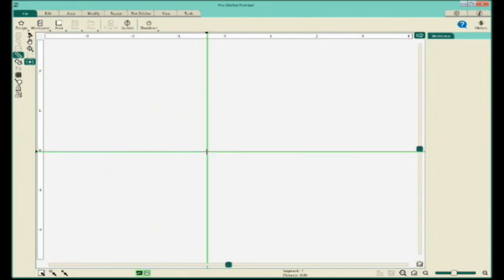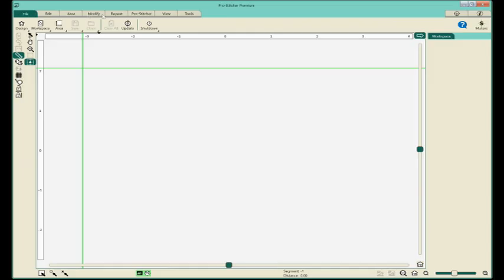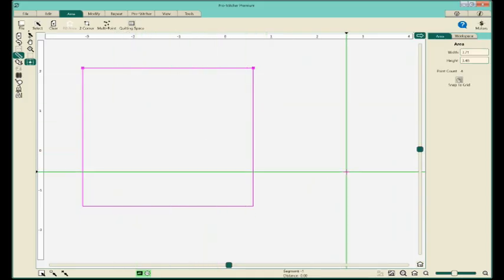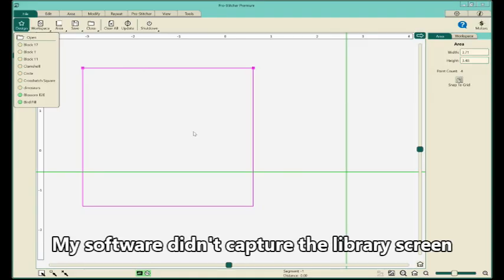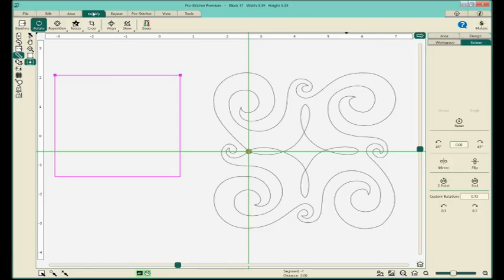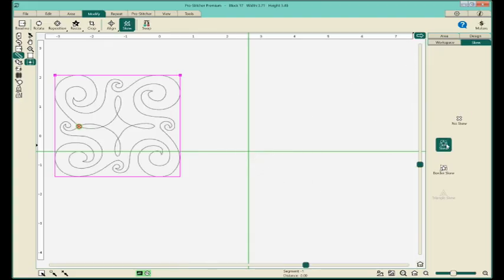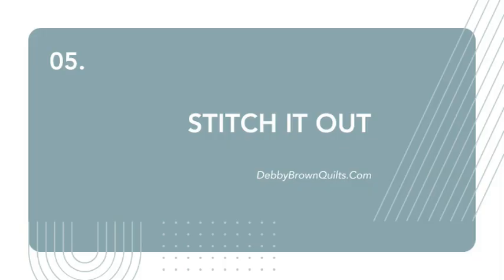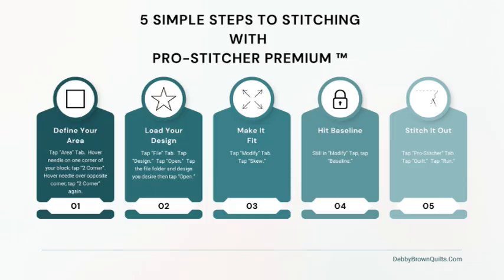Five Simple Steps to Stitching with Pro-Stitcher Premium™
While Pro-Stitcher Premium™ is a robust program with seemingly endless features, I want to show you just how simple it can be to start stitching.

1.  Define Your Area
2.  Load Your Design
3.  Make It Fit
4.  Hit Baseline
5.  Stitch It Out